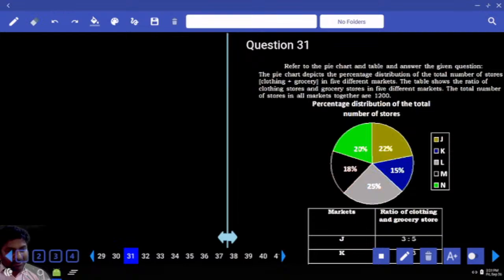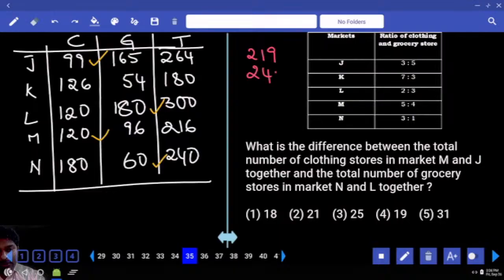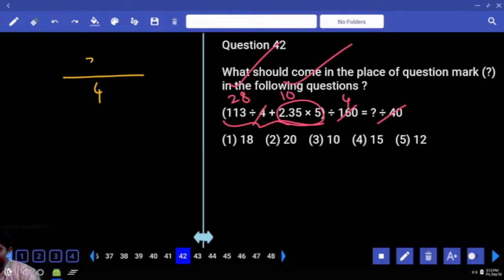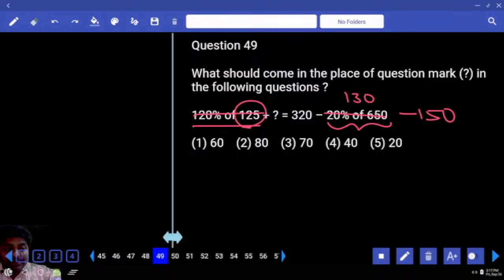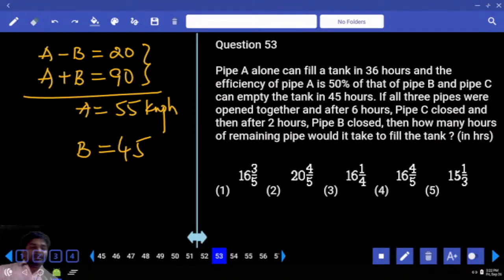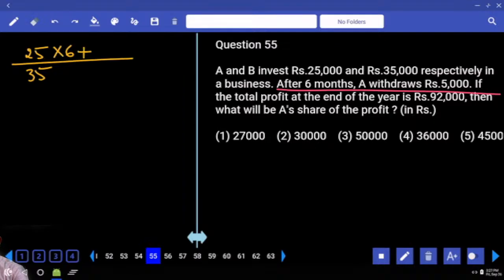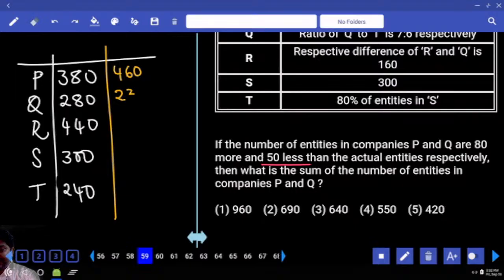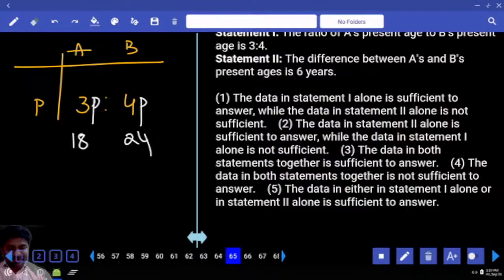IBPS CLERK PRELIMS 2025 MASTER CLASS MT NO- 101 | QUANT | SHORT TRICKS PREP. STRATEGY | SUDHEER SIR